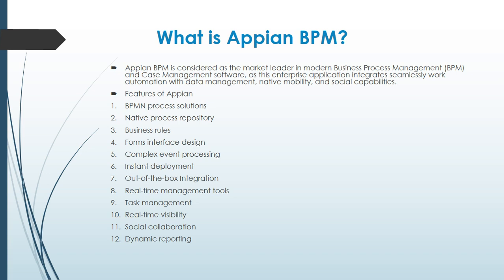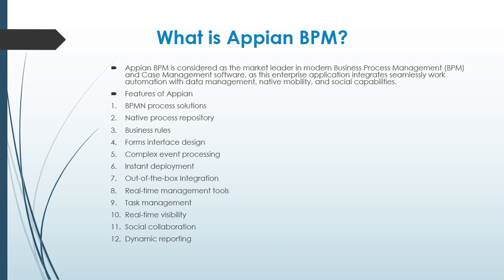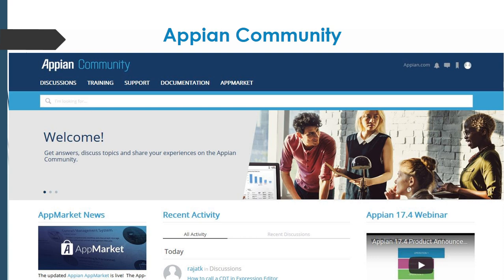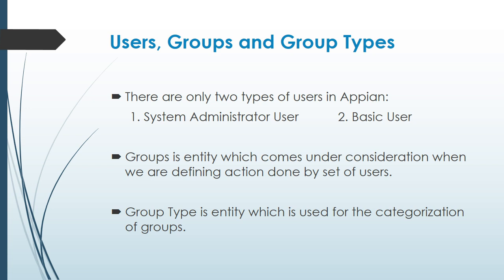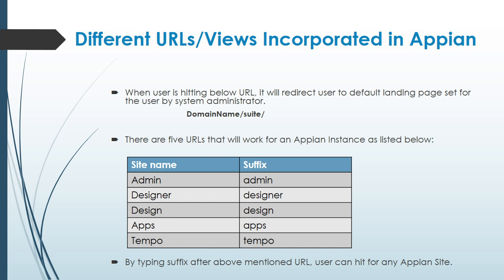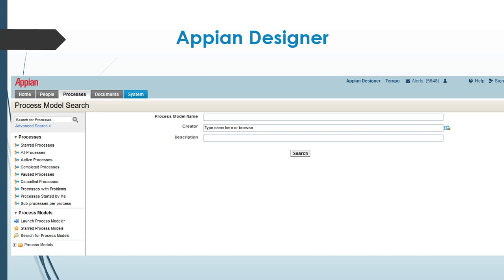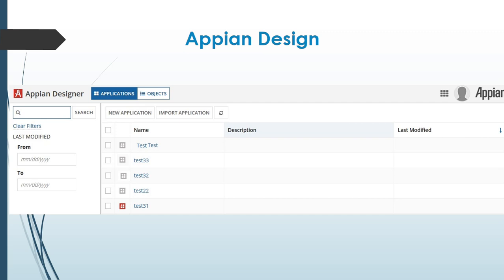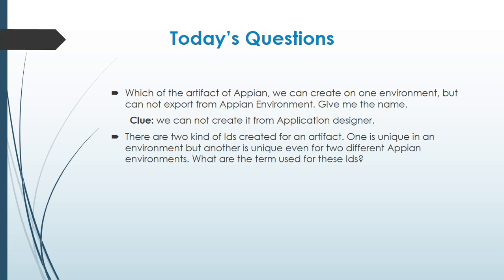Appian Introduction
This video consists all about the Appian Overview.

Today's Question:
1. Which of the artifact of Appian, we can create on one environment, but can not export from Appian Environment. Give me the name.
 Clue: we can not create it from Application designer.
2. There are two kind of Ids created for an artifact. One is unique in an environment but another is unique even for two different Appian environments. What are the term used for these Ids?

We will discuss it in next video.
Please let me know your topic suggestions as well.